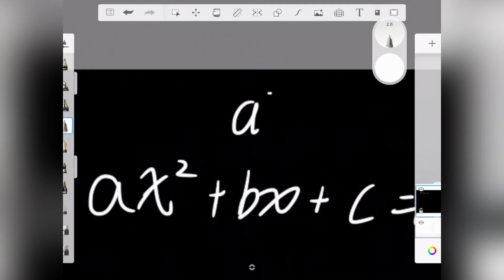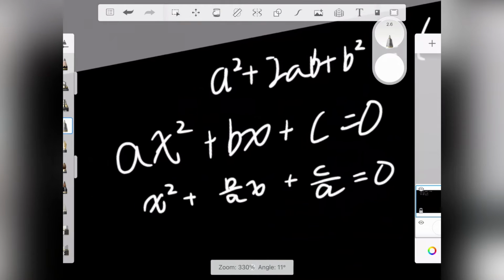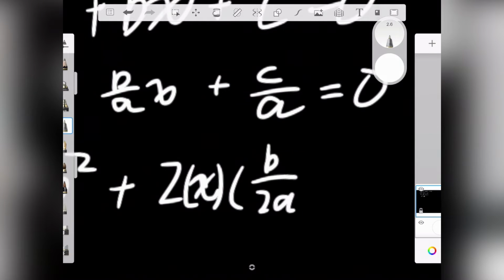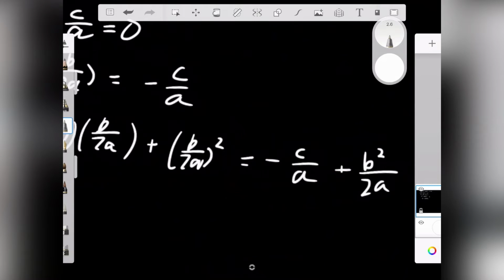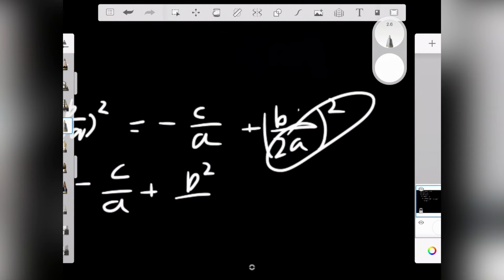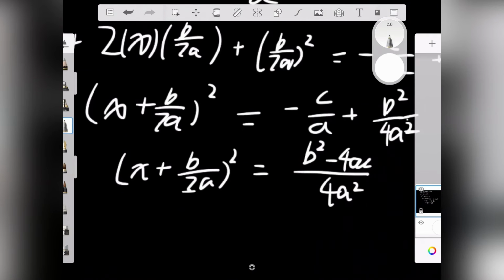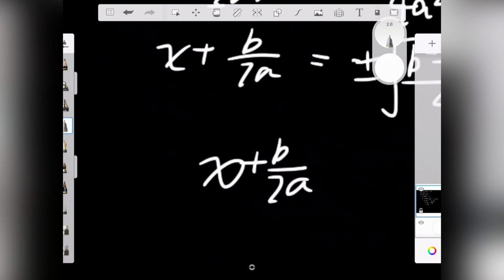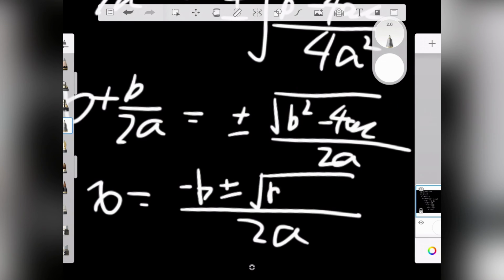Build Quadratic Formula with Factorization